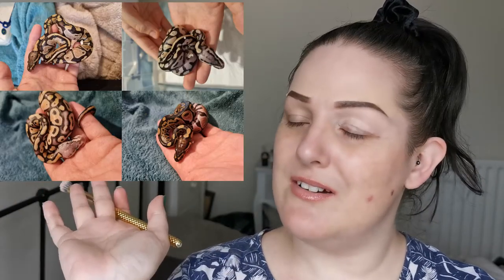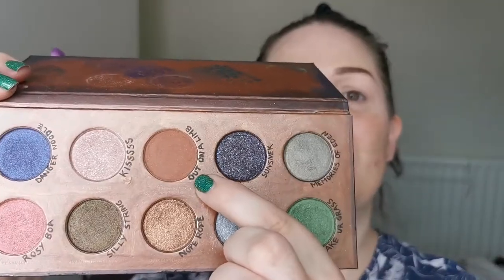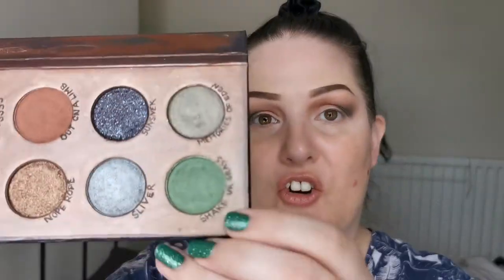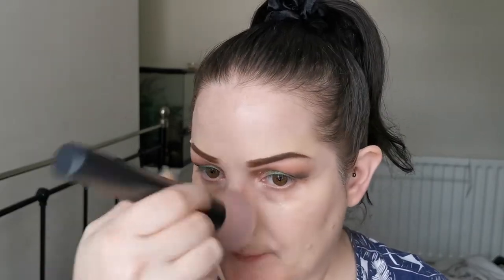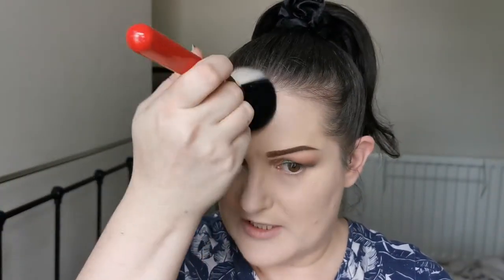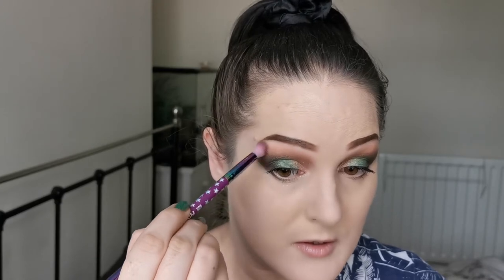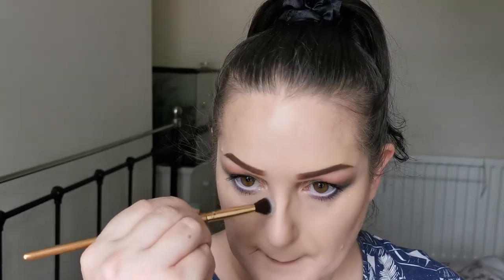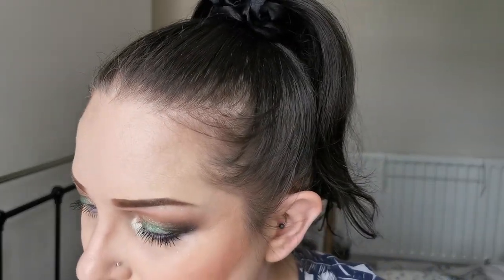Calm a chameleon | Poutnshout Lookin' Like A Snecc eyeshadow palette | Makeup for mental health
Hello my beautiful chameleons and welcome to another week of Calm a chameleon – Makeup for mental health!

Face:
Illamasqua Hydra Veil
Too Faced Born This Way Matte Foundation - Almond
Too Faced Born This Way Multi-Use Sculpting Concealer – Almond
Lethal Cosmetics Bronzer - Terrestrial
Lethal Cosmetics Blush Neophyte
Lethal Cosmetics Blush - Calyx
VE Cosmetics Divine Highlight
ELF Illuminating Primer Mist
Eyes:
ELF Bitesize Brow Palette – Dark Brown
P.Louise Base Pro – Rumour 02
Makeup Obsession So Dope Makeup Fixing Spray
Poutnshout Lookin’ Like A Snecc Eyeshadow Palette
ELF Keep Your Curl Mascara - Black
Colourpop Crème Gel Liner – Cry Baby
Lips:
Sailor Moon x Colourpop Ultra Glossy Lip – Sailor Moon

Thumbnail background picture – Photo by Gareth Newstead on Unsplash